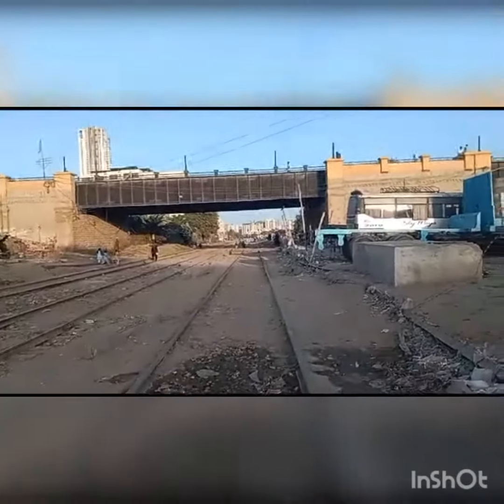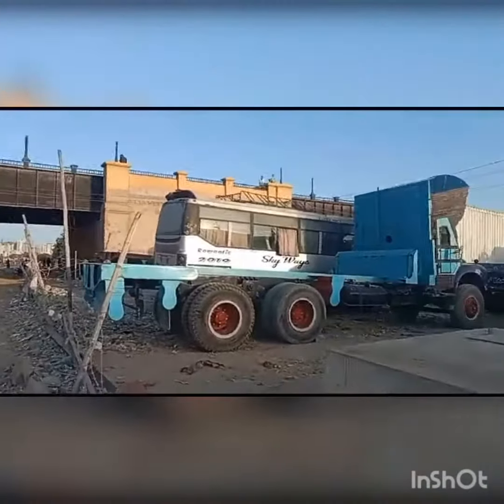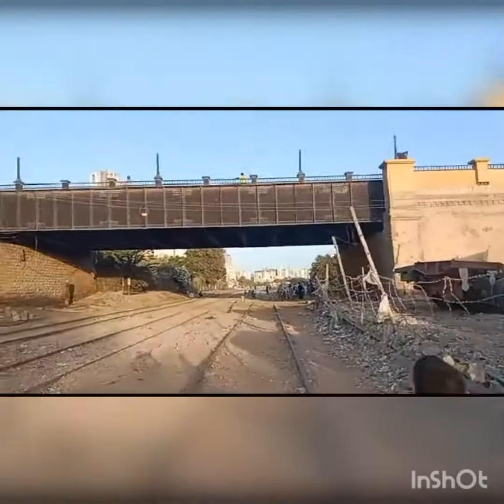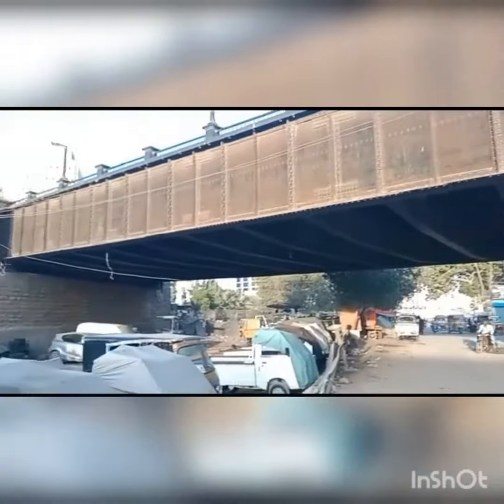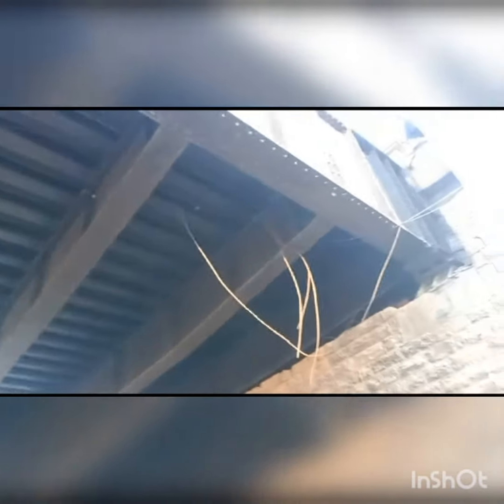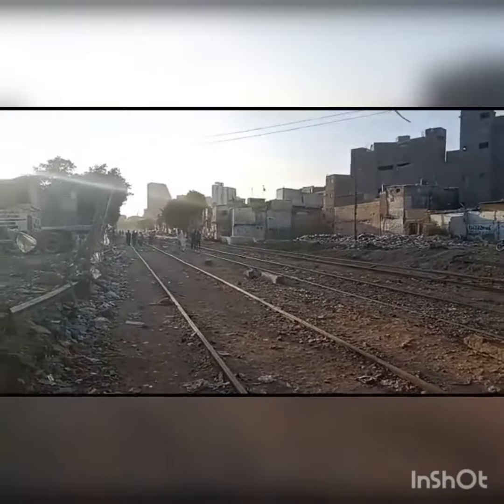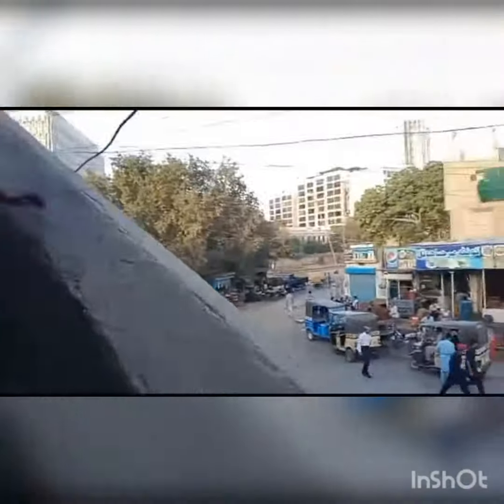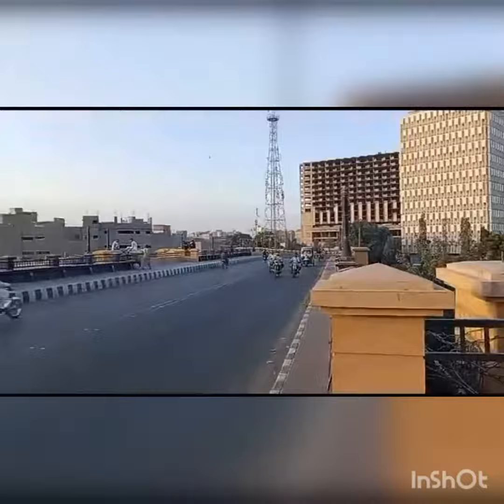History of PIDC bridge Karachi.